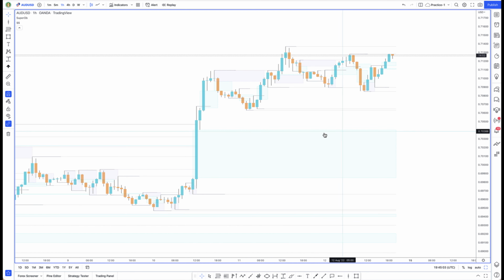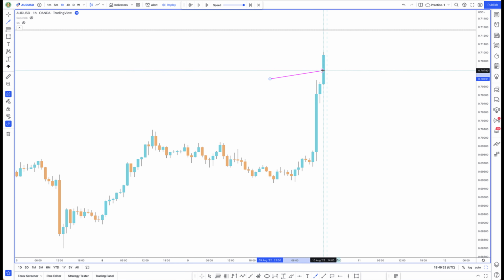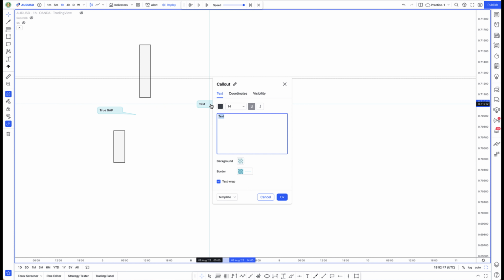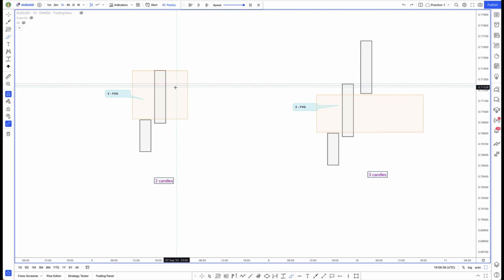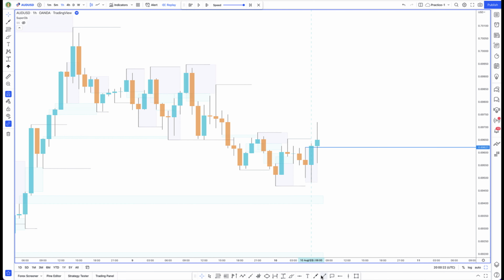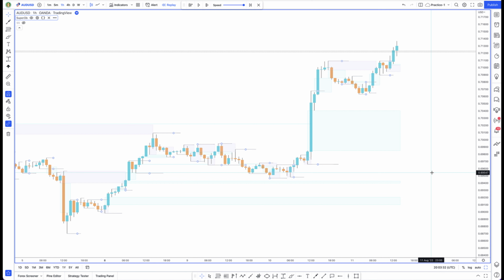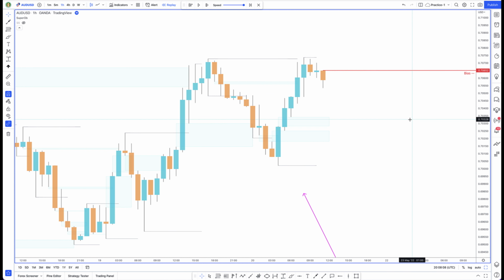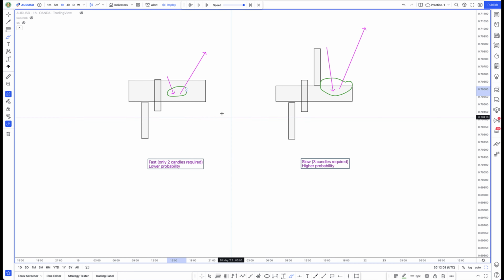[Part 8] 2 Candle FVG / 3 Candle FVG & how to quickly determine Bias on any timeframe!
What is 2 candle FVG or 3 candle FVG and a neat trick to quickly find Bias using ICT FVG